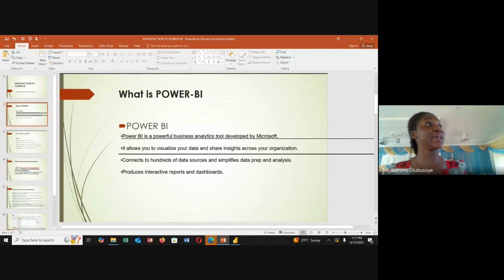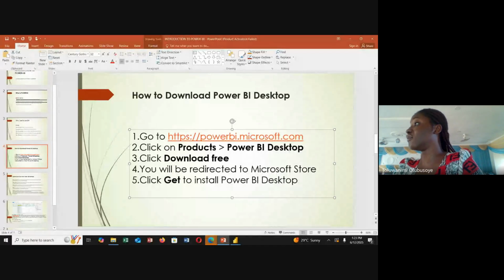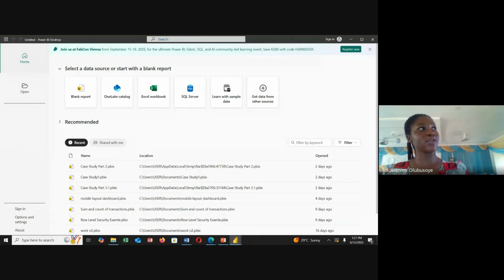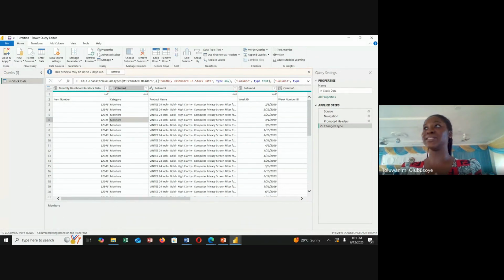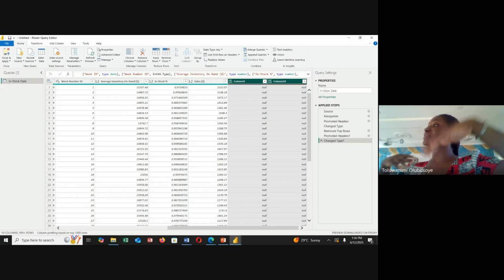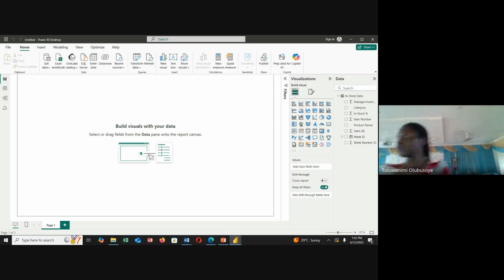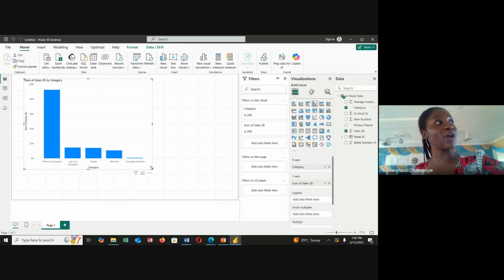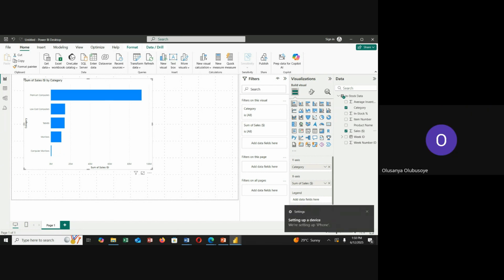C.A.C Oke-Ife Alakia Youth || Data Analytics Workshop (Edition 2) - Part 5 || June 12, 2025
Curious about another industry-leading tool for data visualization? This video captures a "Short Introduction to Power BI" from our Basic Data Analytics Workshop for Youths, recorded live on June 12, 2025, in Ibadan, Nigeria.

While our main focus is often on web-based tools, this session provides a glimpse into Power BI – Microsoft's powerful business intelligence tool. You'll receive a brief overview of what it is, its capabilities, and how it's utilized in the professional world.

In this concise introduction, you will learn:

* What Microsoft Power BI is and its role in data analysis.
* Key differences and similarities compared to other tools like Looker Studio.
* A brief look at its interface and capabilities for creating robust reports.

This video is ideal for young aspiring data analysts seeking to expand their knowledge of the various tools available in the data analytics landscape.